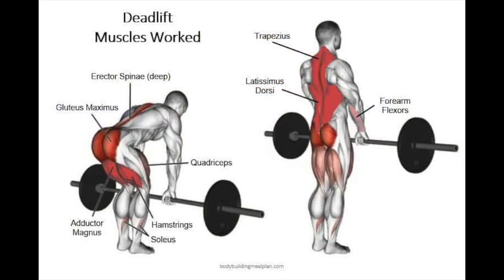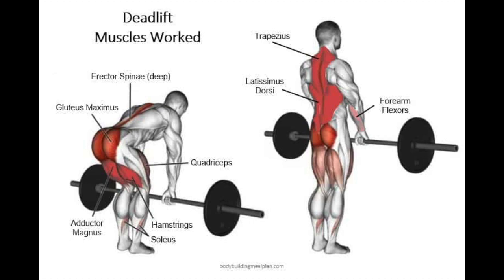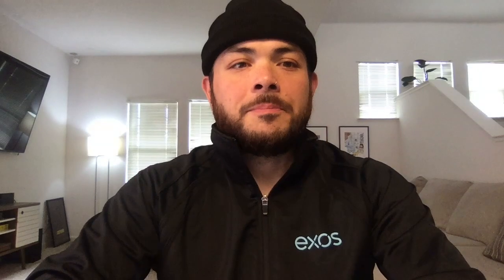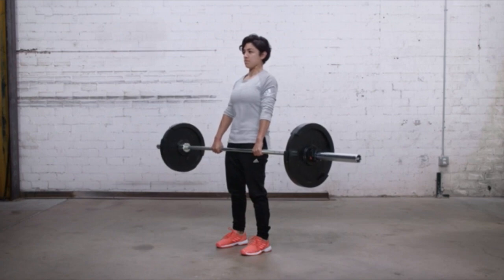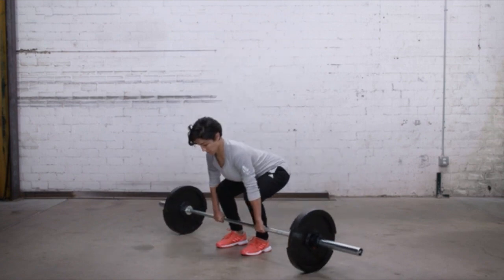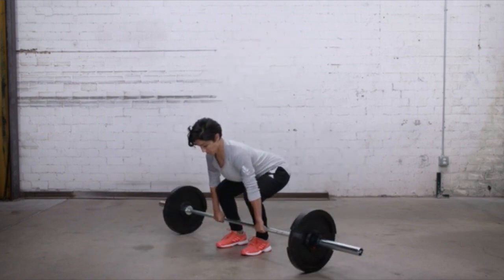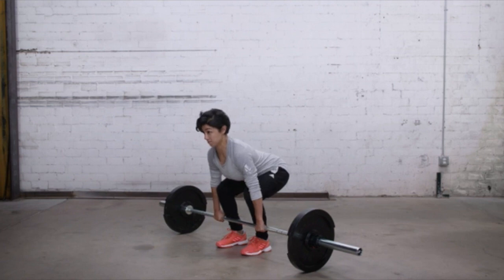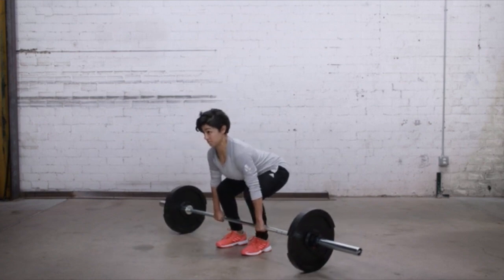Movement Monday - Deadlift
The beginning of the work week always feels a little unhinged, but at least we have…

MOVEMENT MONDAY

You may have heard that the deadlift can be bad for your back, but we’re here to tell you otherwise. Although it can be one of the more difficult movements to master, the hip hinge is extremely beneficial and functional for our bodies. Forget all the other stuff you may have heard and tap in with Coach Jeremy as he explains the ins and outs of this movement.

Drop us a comment with your favorite variation of the deadlift!